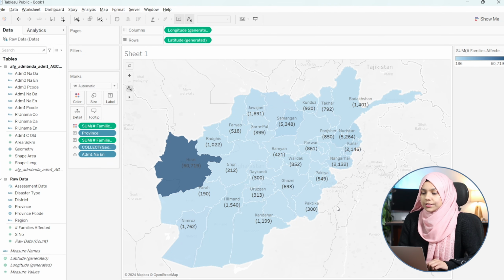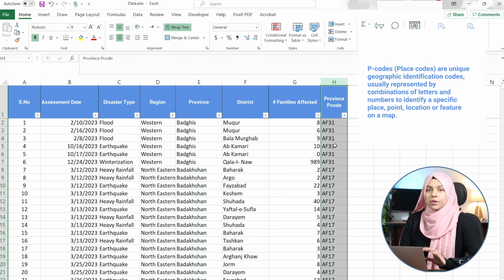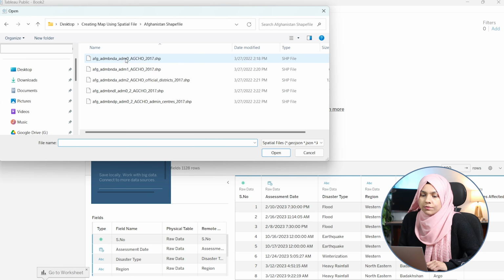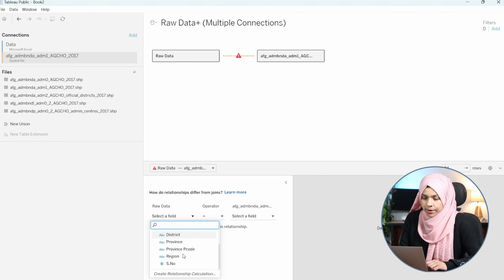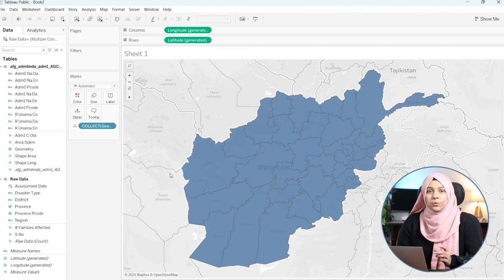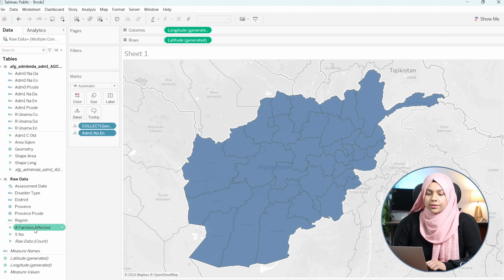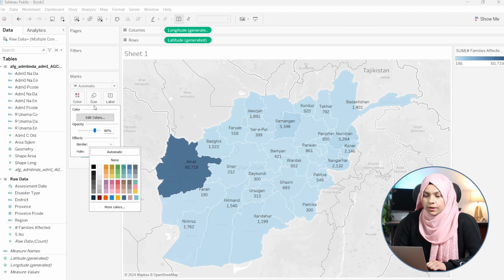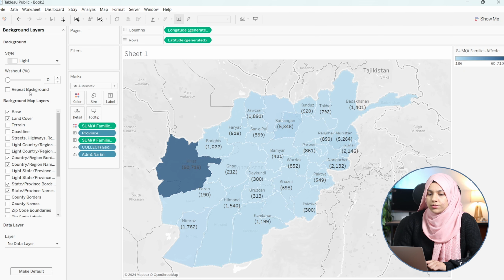Creating Basic Filled Map With Spatial Data | Tableau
In this video, we will learn how to create a basic Filled Map (Choropleth Map) with data in spatial format. we will create map based on number of families affected in Afghanistan due to natural disasters.

⌚ TIMESTAMPS
00:00 Intro
0:10 What is spatial file
0:34 Showing dataset
1:14 Connect to dataset
2:17 Creating Filled Map
2:56 Formatting the Map
3:59 Wrap up